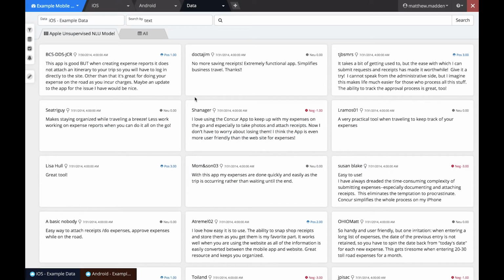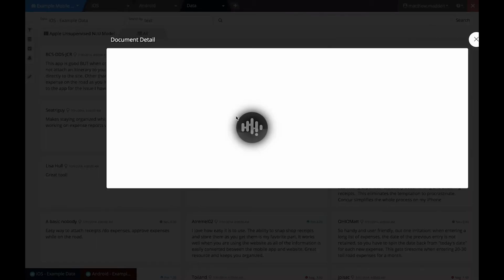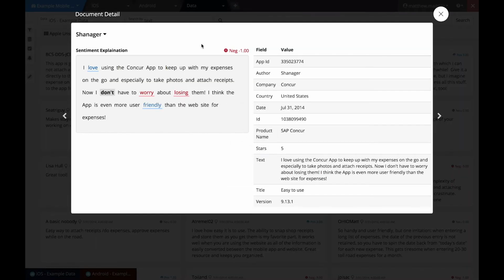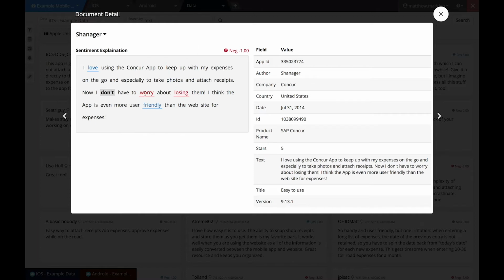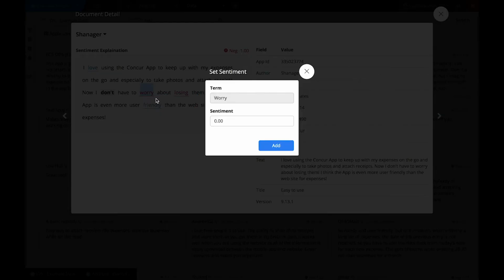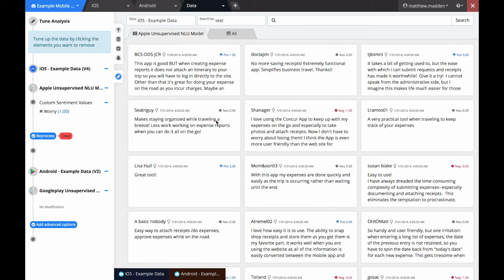Tips and Tricks: Sentiment Tuning